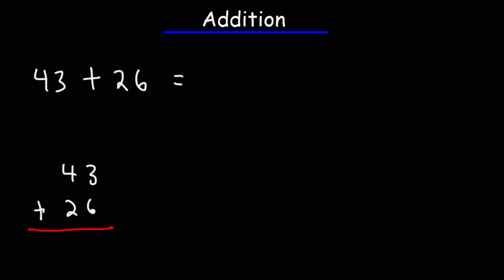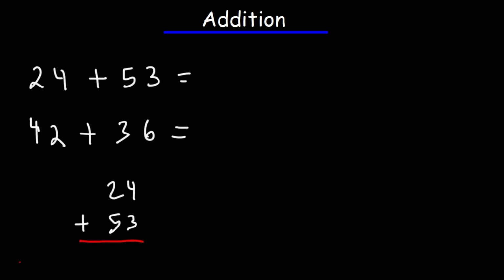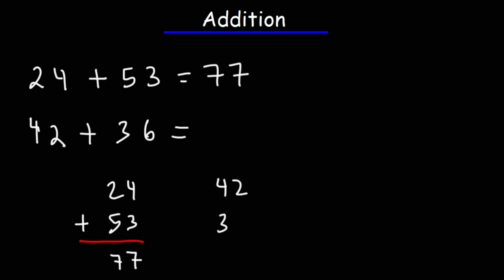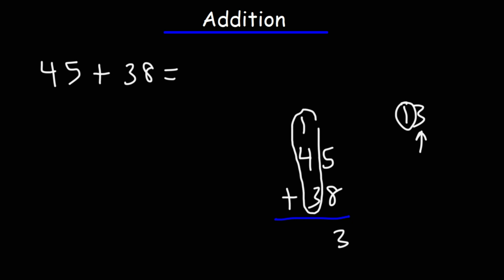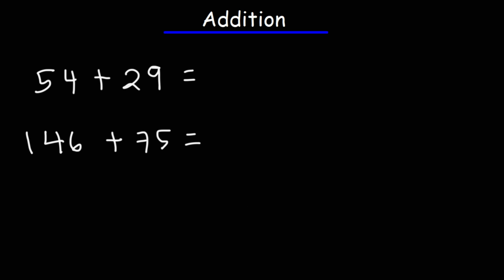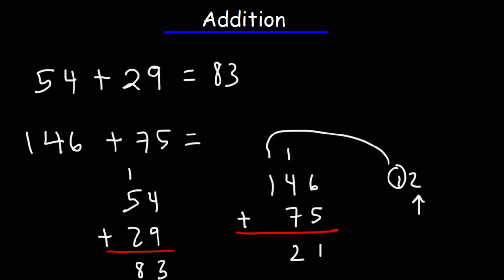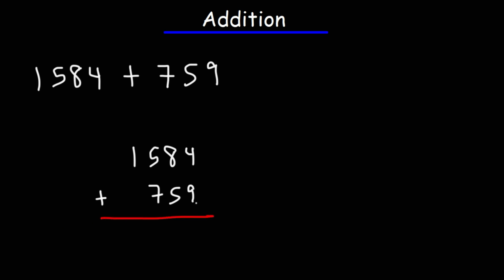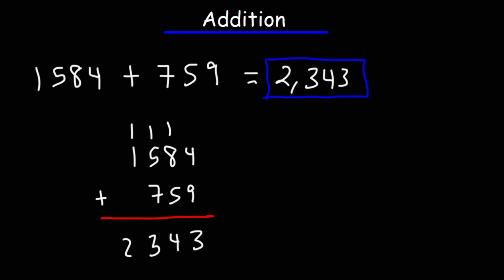Addition | Math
This math video provides a basic introduction into addition.  It explains how to add two large numbers using long addition.